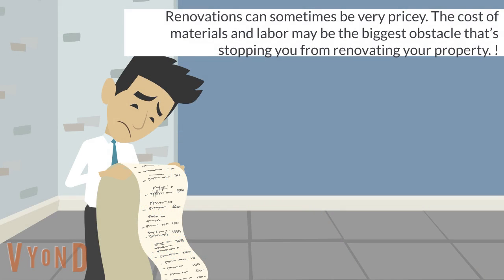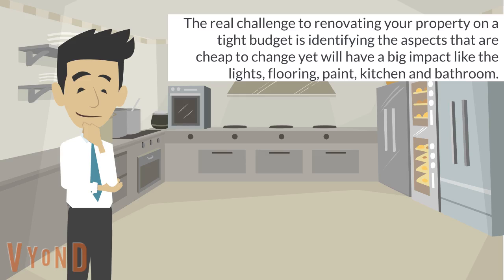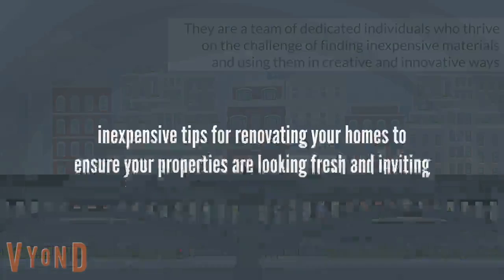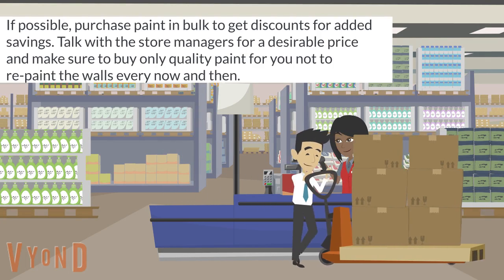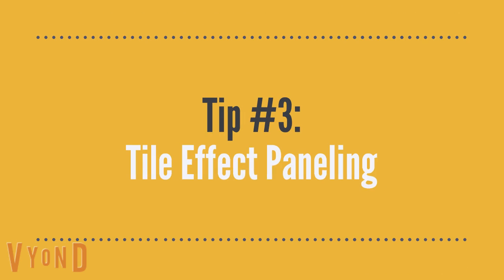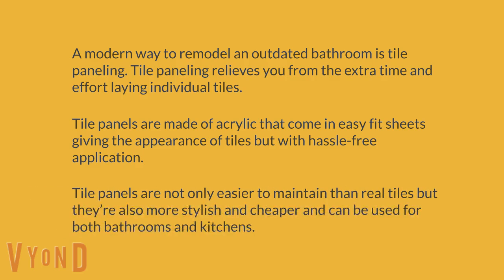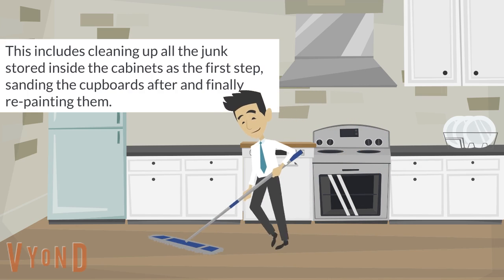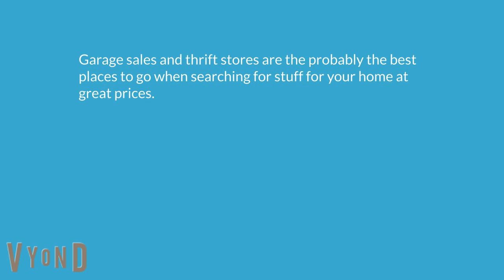Low Cost Renovations for Your Rental Property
As a landlord, you’d like to both maximize your profits and offer your tenants the best experience renting your property by ensuring they have a comfortable home. By renovating your rental property,
you have a higher chance of getting both.

But renovations can sometimes be very pricey. The cost of materials and labor may be the biggest obstacle that’s stopping you from renovating your property. Here is a Video that shows the inexpensive tips for renovating your rental property.

If you are looking for a rental property that is updated, Duerksen and Associates is a company that can help you with what you are looking for.